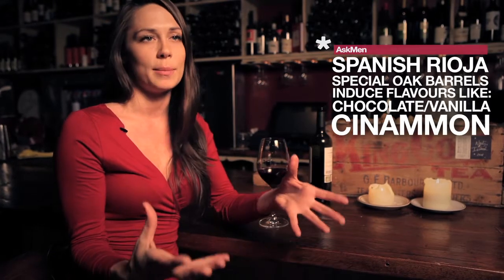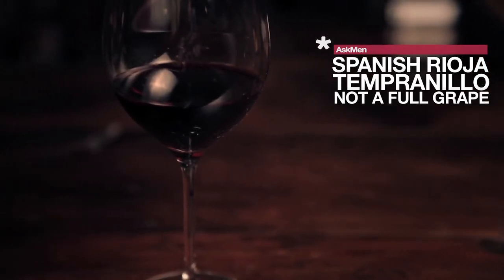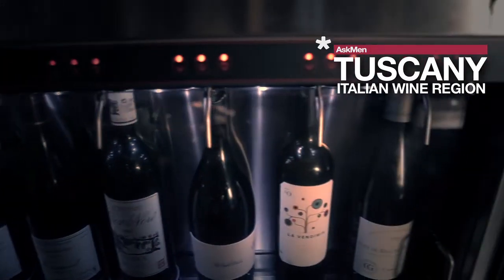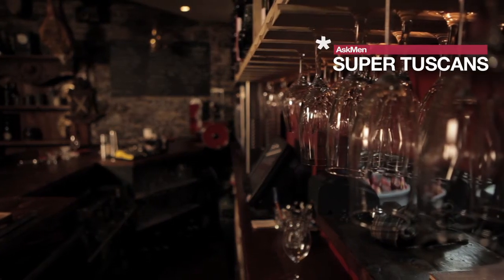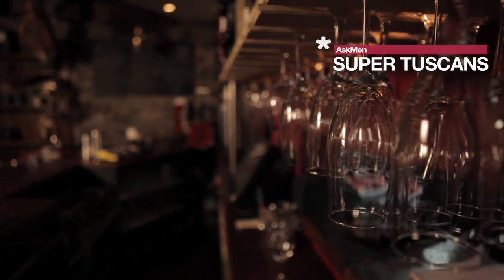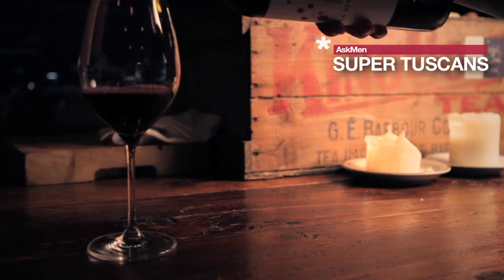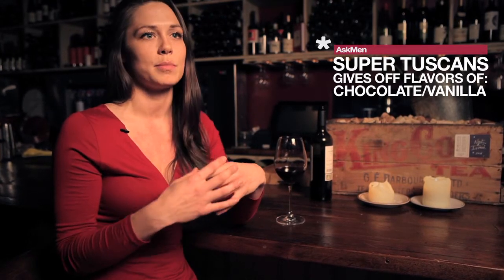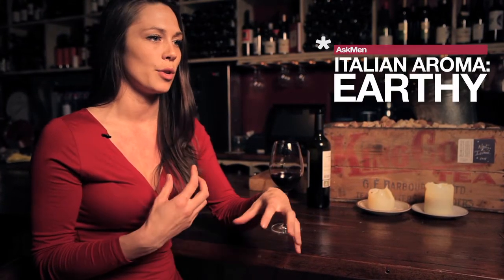Tips On Buying Perfect Full-Bodied Red Wines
AskMen presents sommelier Rachel Kerswell. In this video rachel takes us through some classic full-bodied red wine regions including; Australian Shiraz, Spanish Rioja, and Super Tuscan.